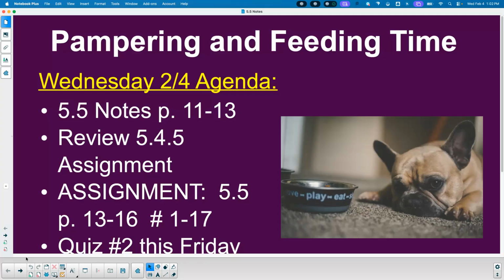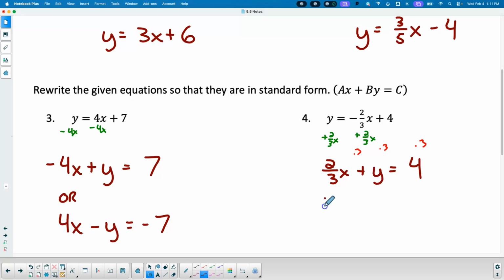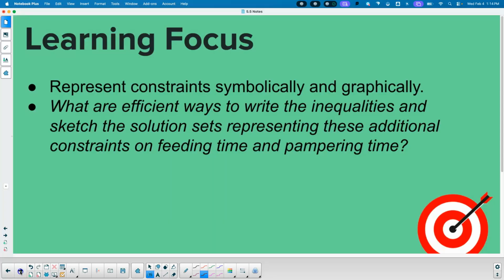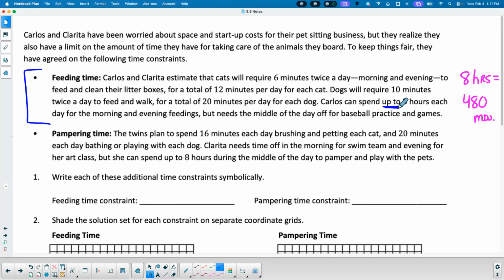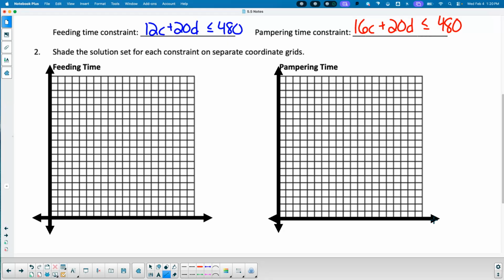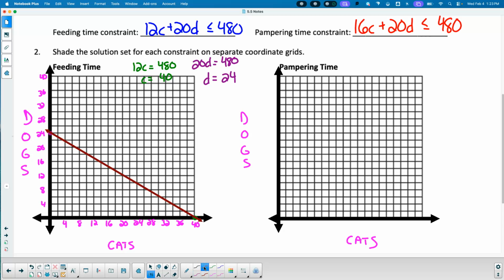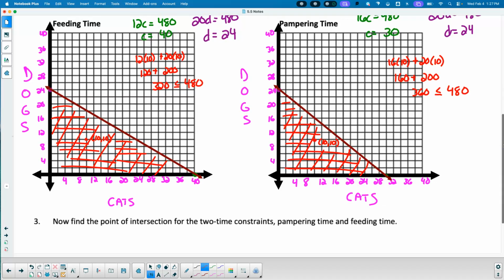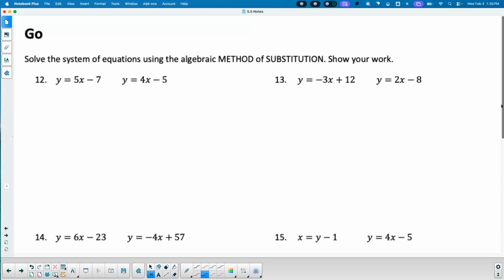Feb. 4 - 5.5 Notes